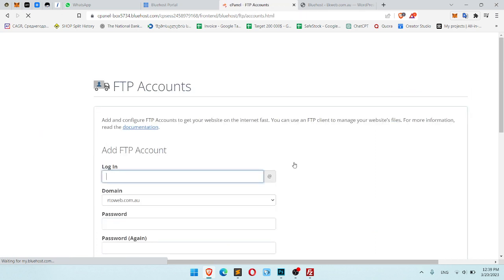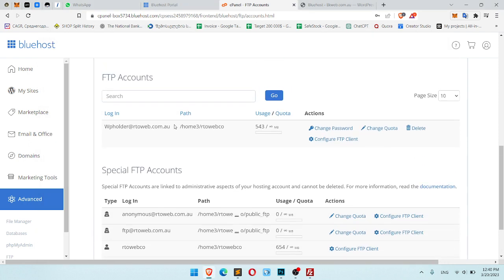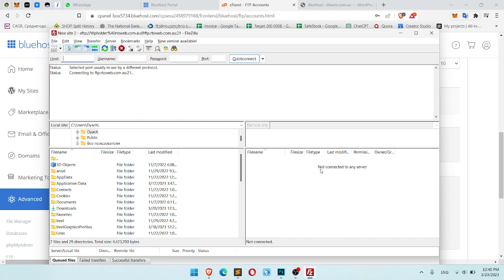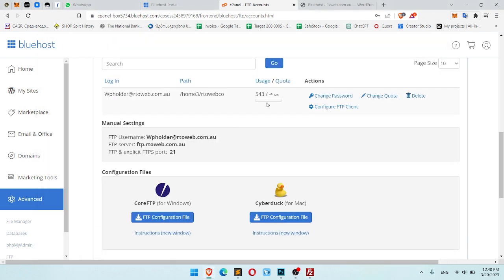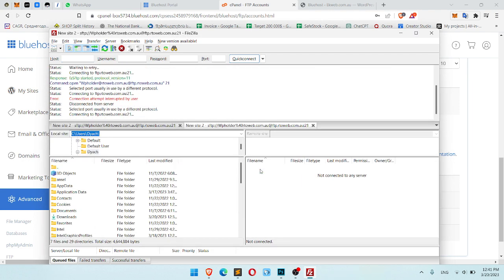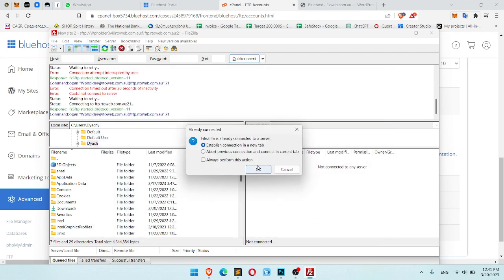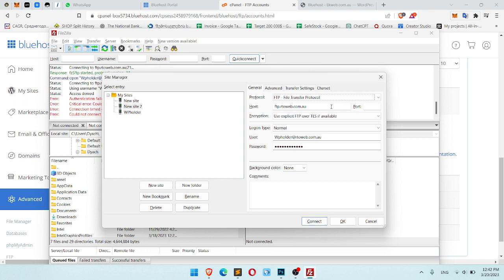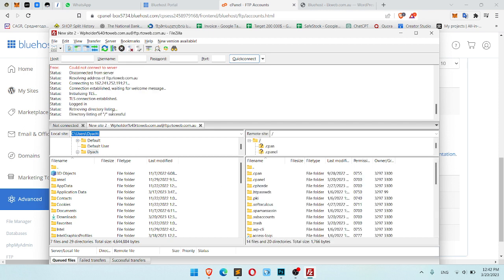FTP Connection Failures: How to Quickly Diagnose and Fix the Issue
If you're having trouble connecting to your FTP server, this guide will provide you with some quick tips to help you troubleshoot and diagnose the issue. We'll walk you through the common reasons why an FTP connection might fail, including incorrect login credentials, firewall or antivirus settings, and server configuration issues. With our step-by-step instructions, you'll be able to quickly identify the source of the problem and fix it. Whether you're a beginner or an experienced user, this guide will help you get back to transferring files in no time.

BTC address
bc1qahz3z33pryhj2033nnmslj8sgappdwf3mtjltr

0x8C8062D634bc7744265eA053206f35B72b698581

DOGE address
DGEmkej4D5Rc8sfrJMV2TSK9nW9MdXmUBp

LTC address
ltc1qmhl5n0kea35swcexurgfqqakah3hrcf3n936mv